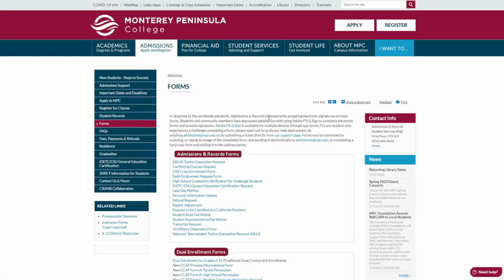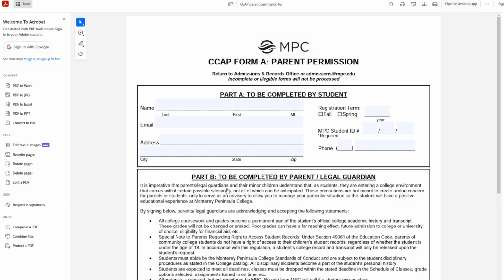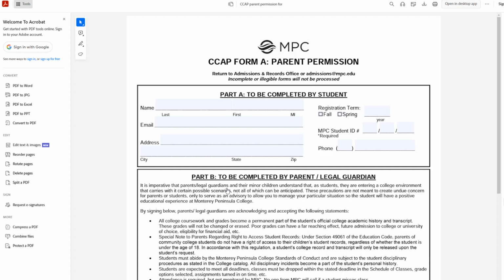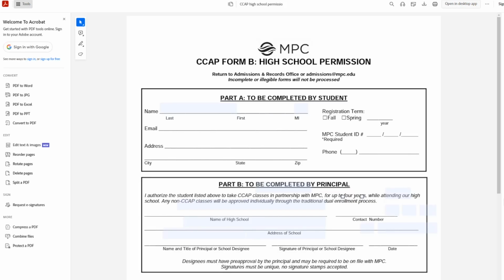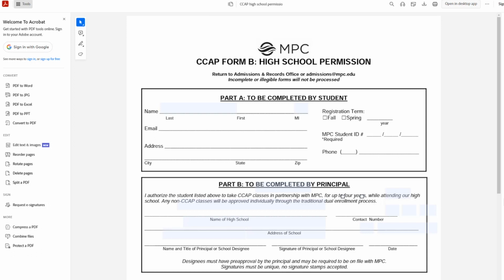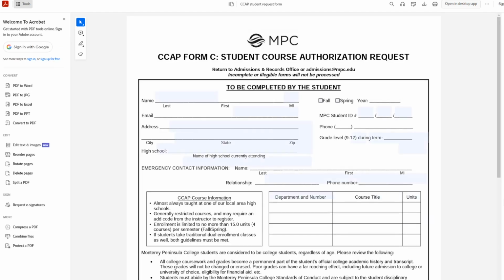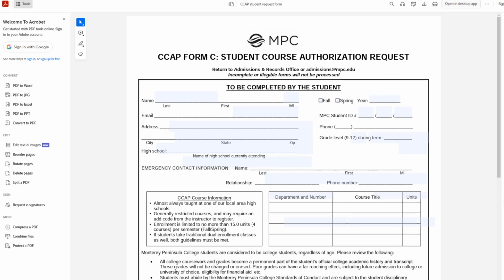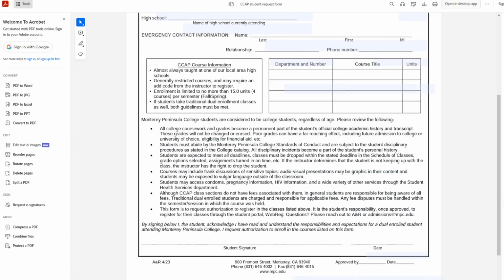07 Dual Enrollment Form CCAP Process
This video is designed to help high school students participating in the CCAP courses with the completion of the enrollment form at MPC